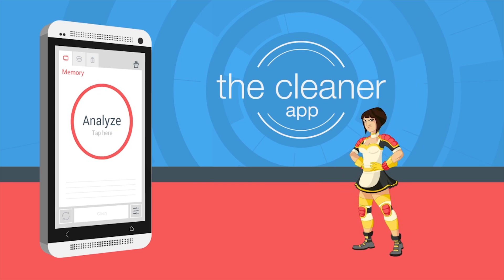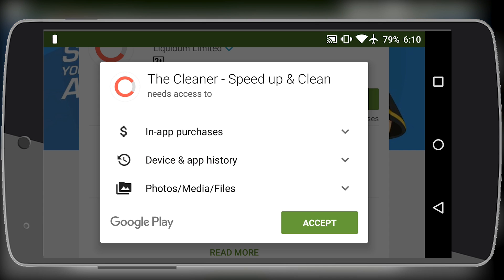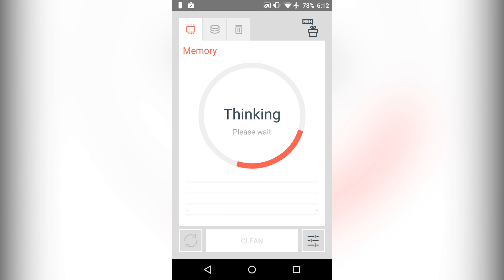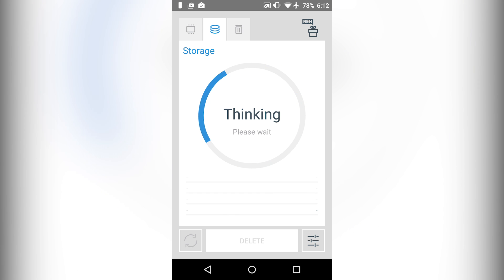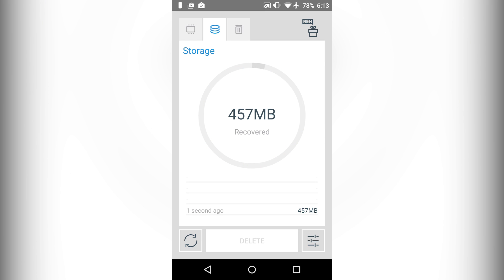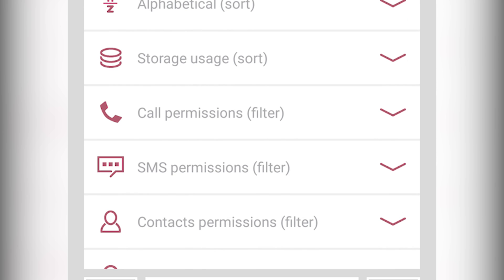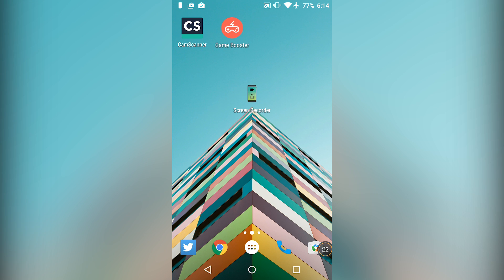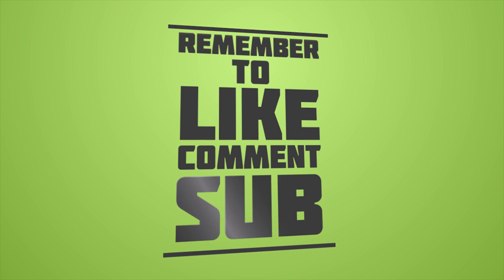Speed up your Android device with the Cleaner App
This app removes cache files duplicate file etc to clean up your internal storage.Kills background apps from the RAM.Gives you  Installed app list that you can sort it your way.